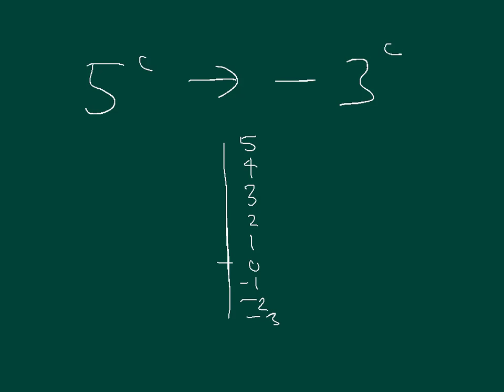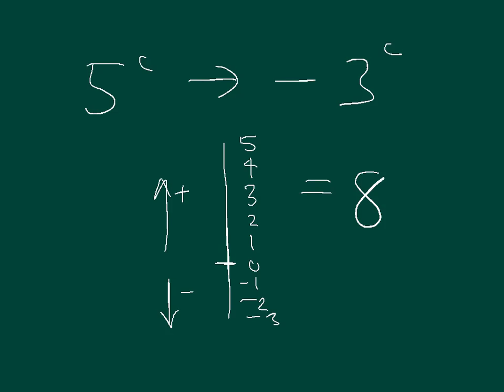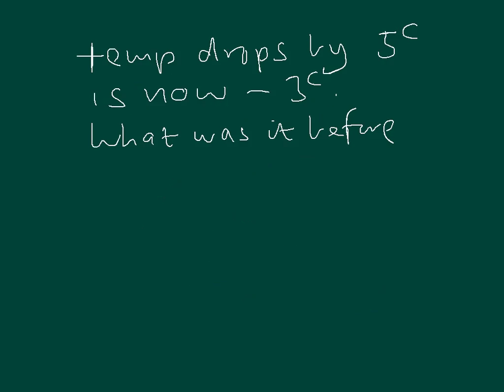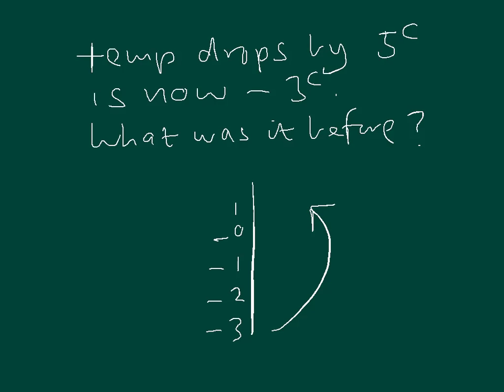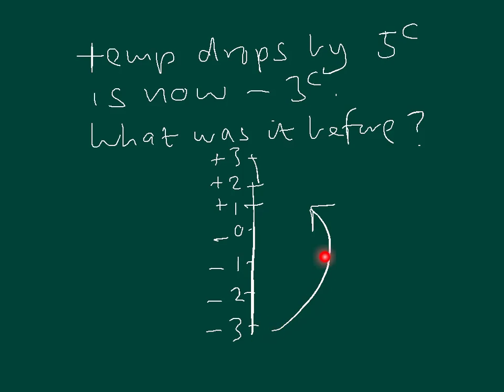negative numbers temperature change